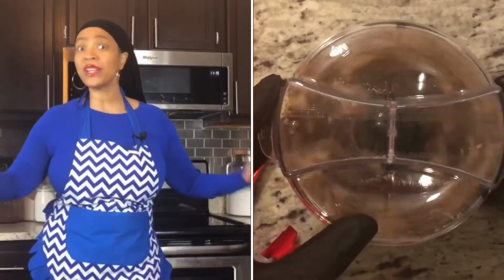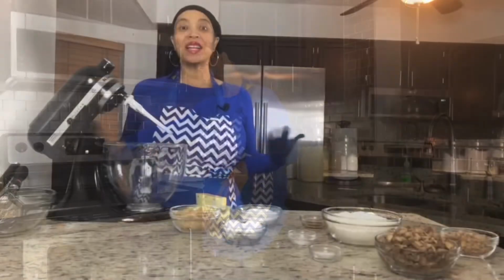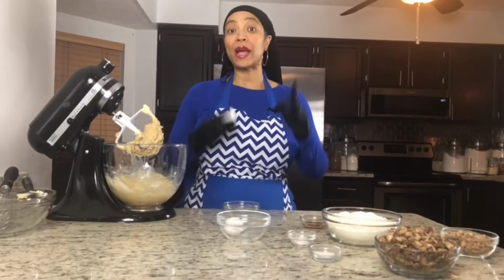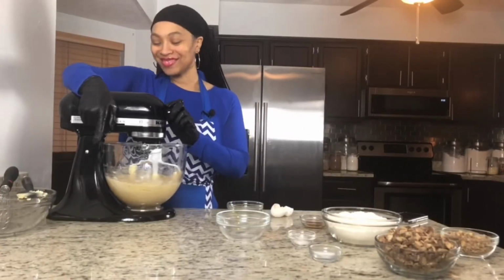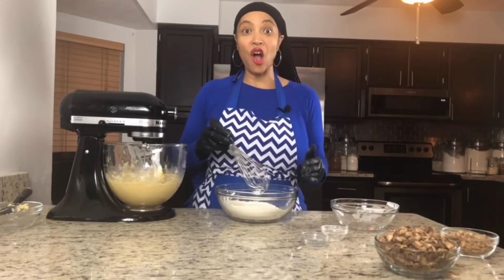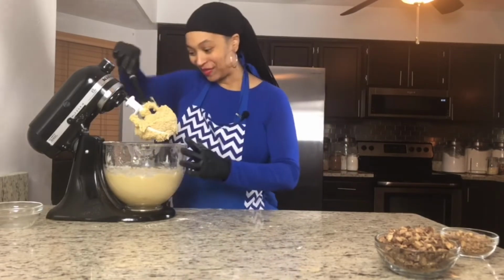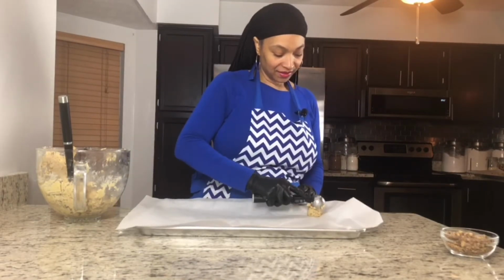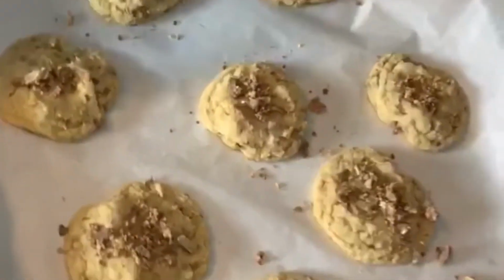How to make Kit Kat Cookies l Kit Kat Cookie Recipe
How to make Kit Kat Cookies l Kit Kat Cookie Recipe | Kit Kat Cookies | Kit Kat Cookie Scratch

In this video I will show you how to make Kit Kat Cookies from scratch. These homemade Kit Kat Cookies from Scratch are easy to whip together and are super yummy. This Kit Kat Cookies Recipe is easy to follow and in no time you will be able to enjoy this yummy, tasty treat. These Kit Kat Cookies are filled with roughly chopped Kit Kats and are also top with finely chopped Kit Kats.  I hope you like these Kit Kat Cookies as much as I do.

Kit Kat Cookie Recipe Ingredients

1 Cup (226 Grams) Unsalted Butter - Room Temperature
3/4 Cup (150 Grams) Granulate Sugar
3/4 Cup (150 Grams) Light Brown Sugar
1 Teaspoon (5 mL) Vanilla Extract
1 Egg & 1 Egg Yolk
2 1/2 Cup (313 Grams) All Purpose Flour
1 Teaspoon (6 Grams) Salt
1 Teaspoon (5 Grams) Baking Soda
3 Cups (300 Grams) Kit Kats Roughly Chopped

Kit Kat Cookie Toppings

1 Cup (85 Grams) Kit Kats Finely Chopped